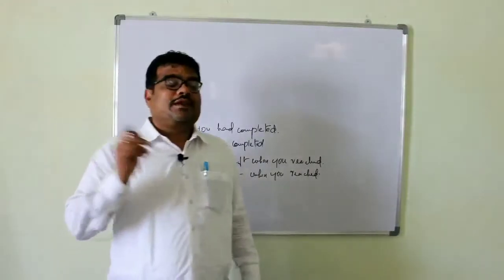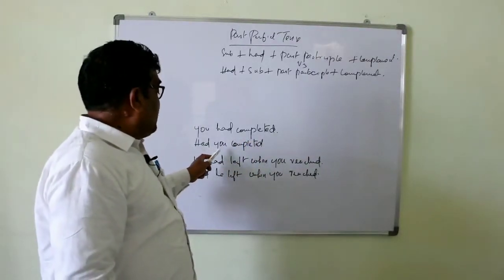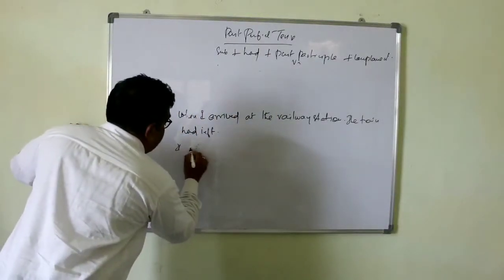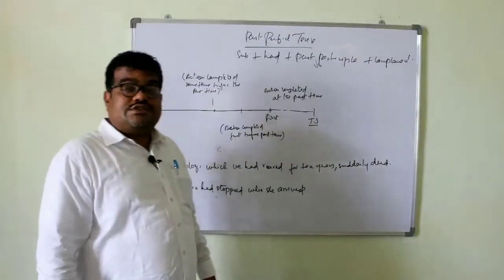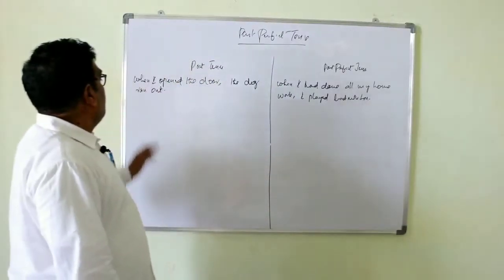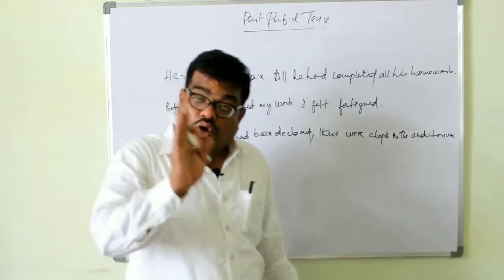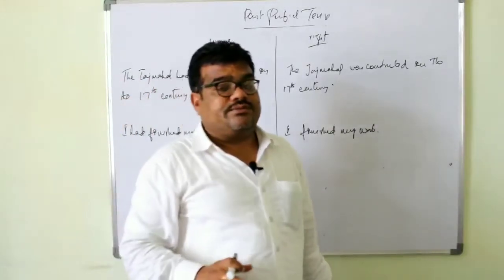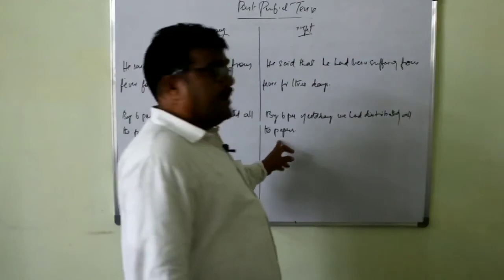The Tense (part 7) Past Perfect Tense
How to use Past Perfect Tense with till, until, before and after,